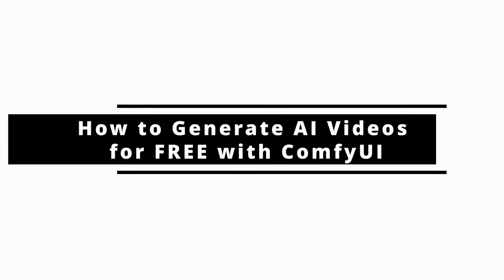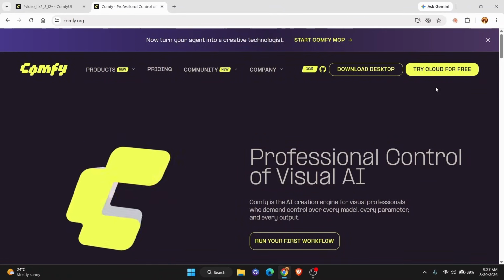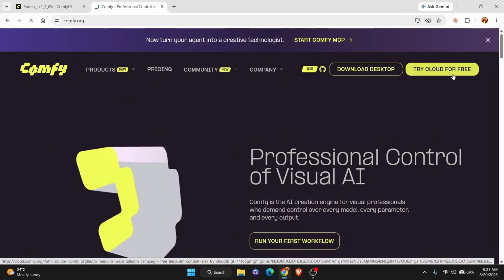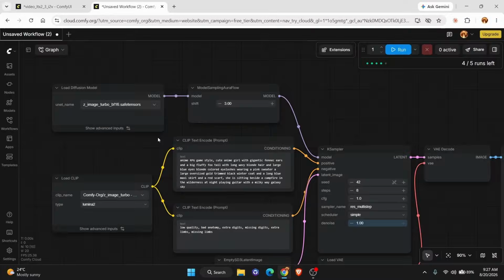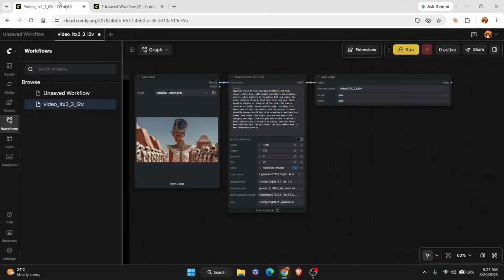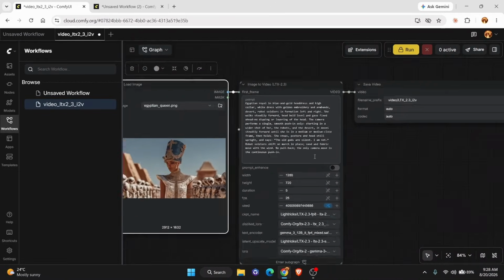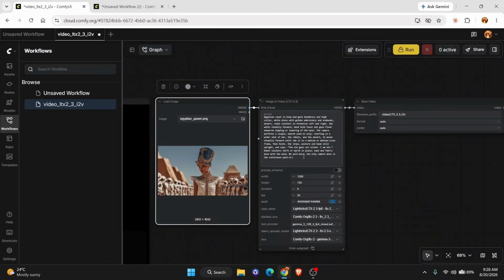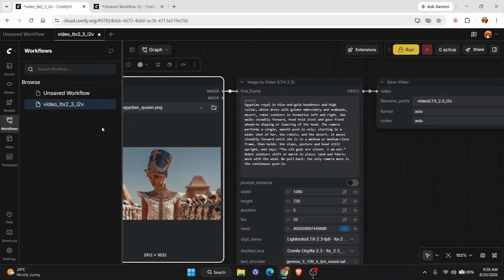How to Generate AI Videos for FREE with ComfyUI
How to Generate AI Videos for FREE with ComfyUI in this step-by-step tutorial. Learn how to use ComfyUI as a free AI video generator to create impressive AI videos without paying for expensive video generation tools.

In this video, you'll discover how to generate AI videos with ComfyUI using a simple ComfyUI video workflow. You'll also learn the basics of ComfyUI video generation and follow an easy ComfyUI AI tutorial for free AI video generation.

Timestamps:
0:00 Introduction
0:25 Setting Up ComfyUI for AI Video Generation